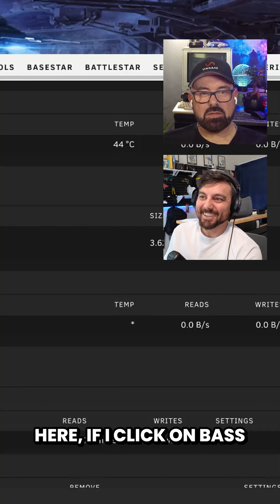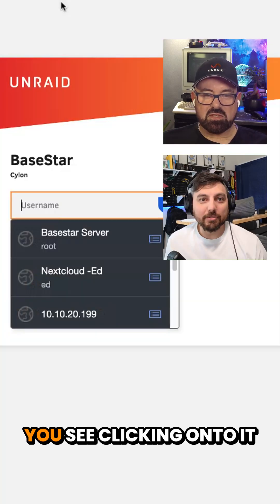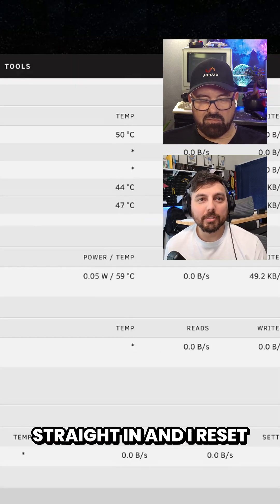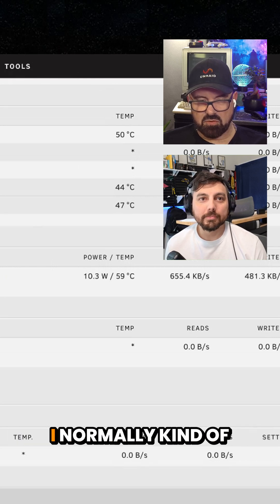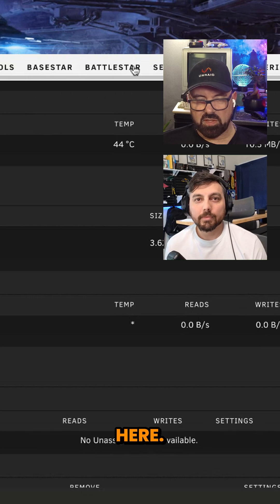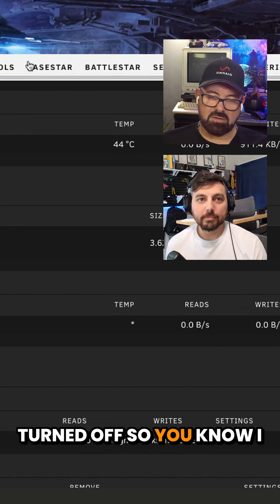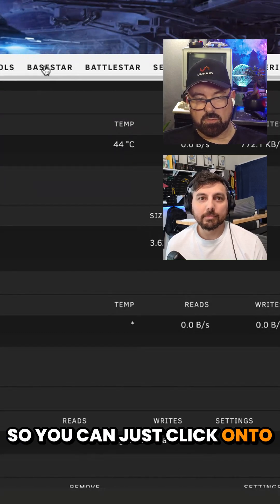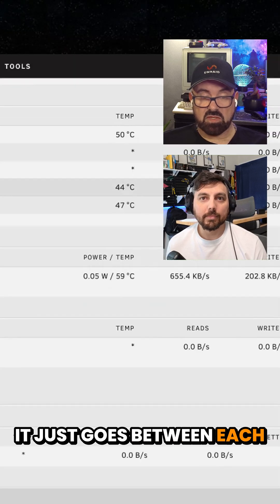How to switch between Unraid servers locally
Check out this video: How to add custom tabs!